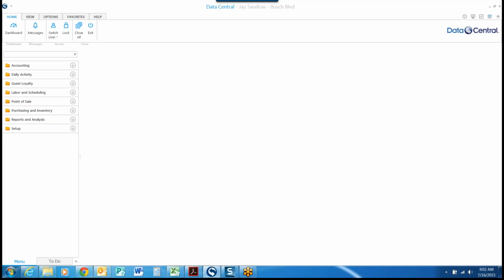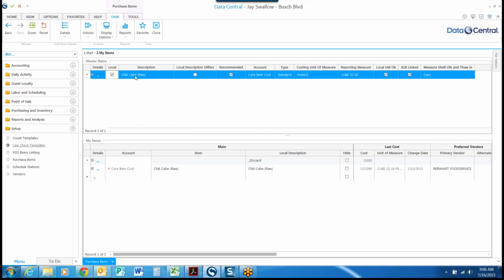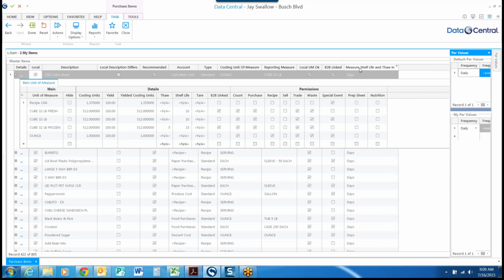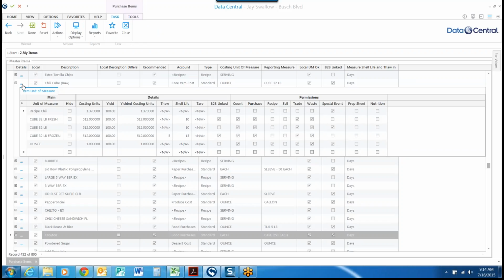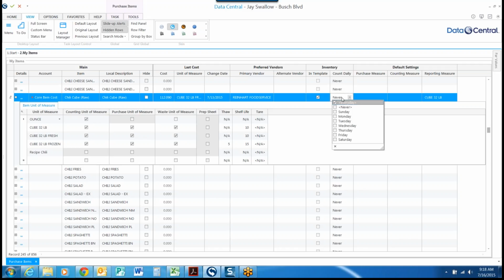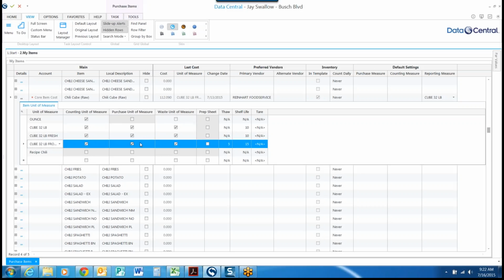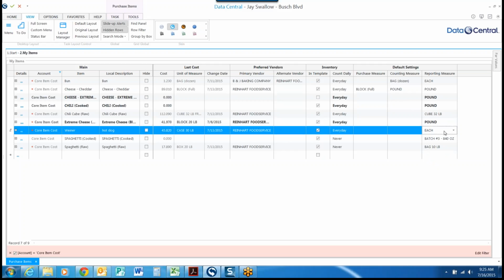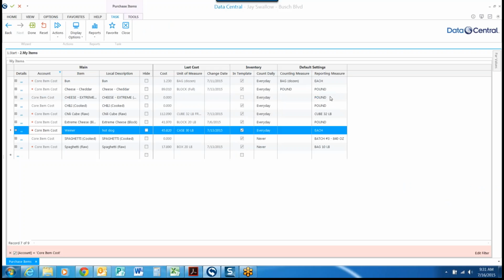2015 07 16 09 02 My Purchase Items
DC Purchase Items